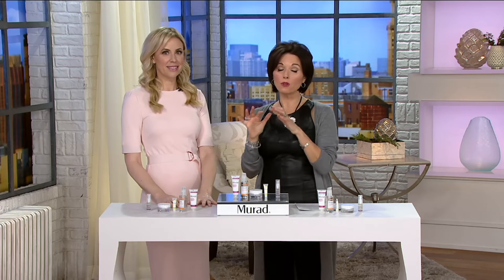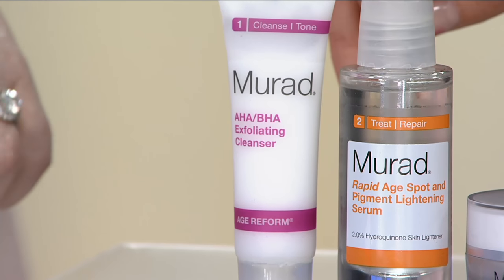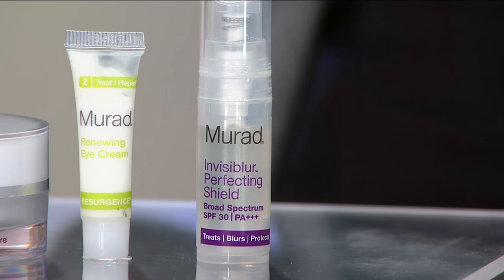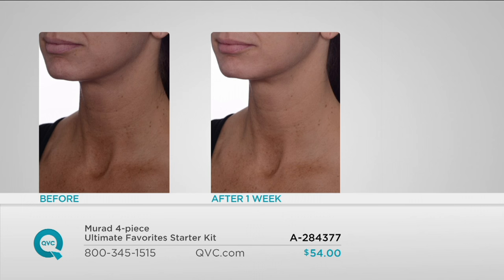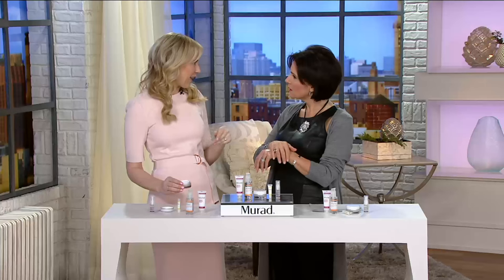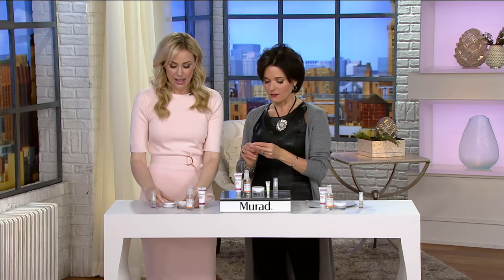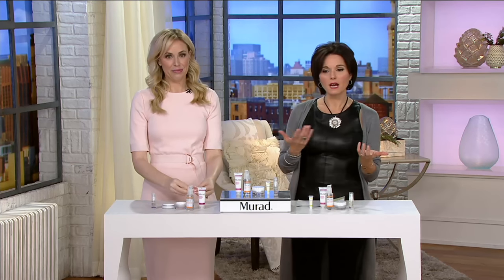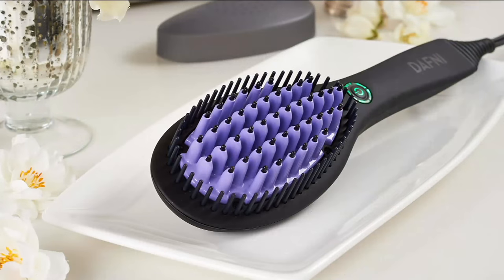Murad 4-Piece Ultimate Favorites Starter Kit on QVC